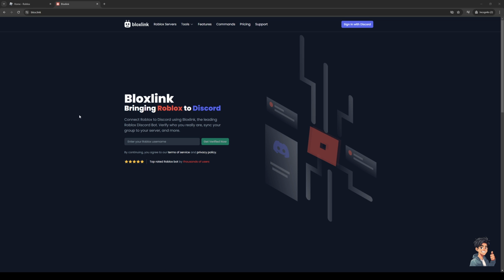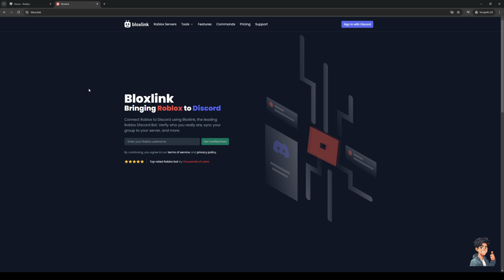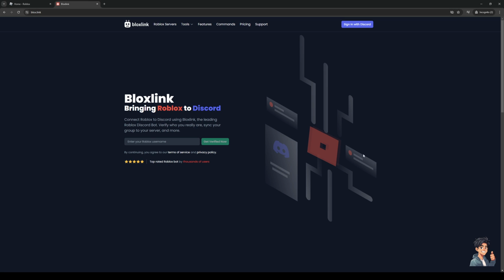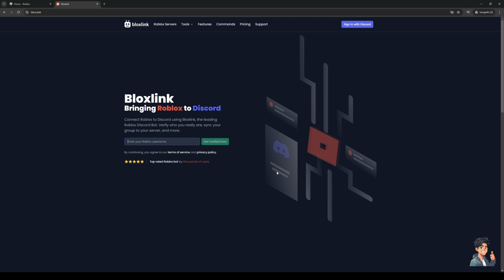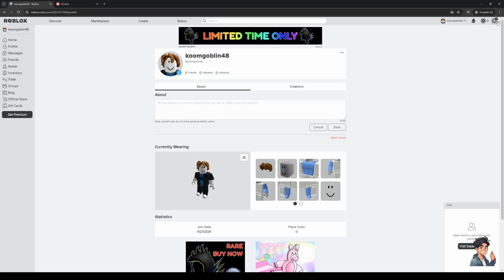How To Verify BloxLink on PC - Link Roblox To Discord (Full 2024 Guide)